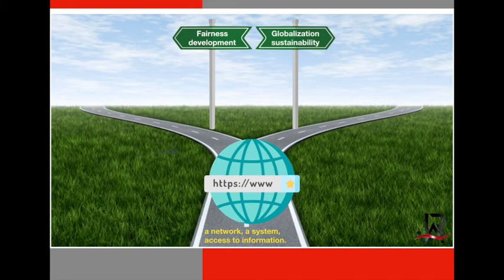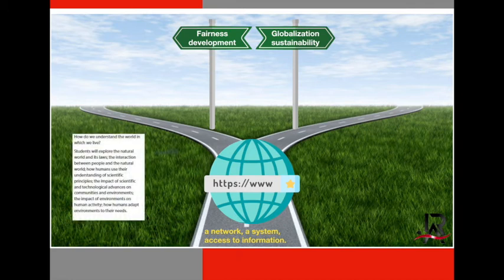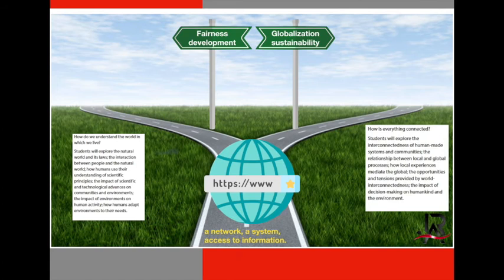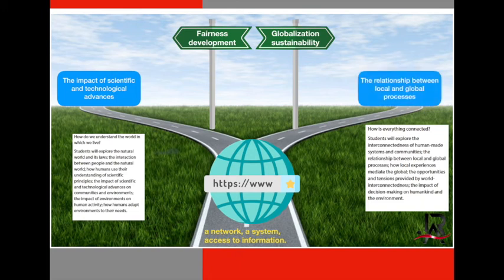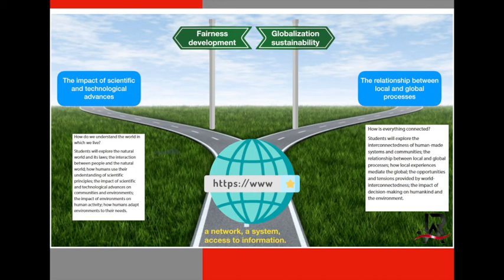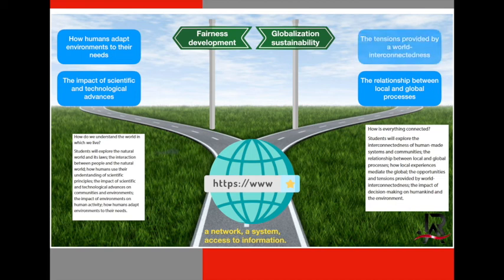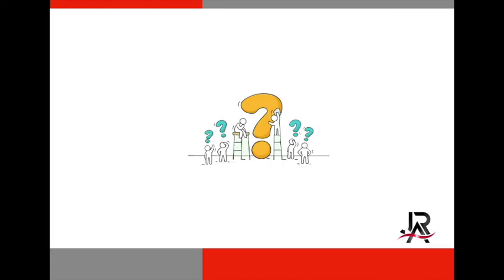Learning in Context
The purpose of this video is to invite viewers to reflect on the impact of contextualizing learning in real-life situations.